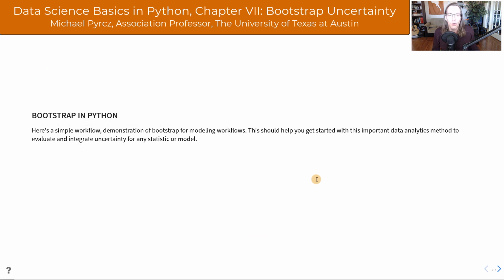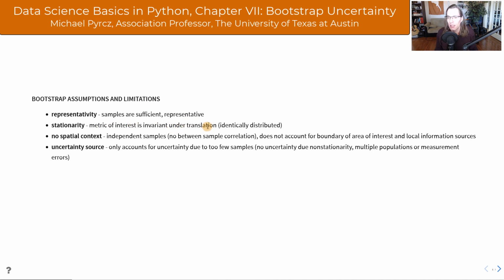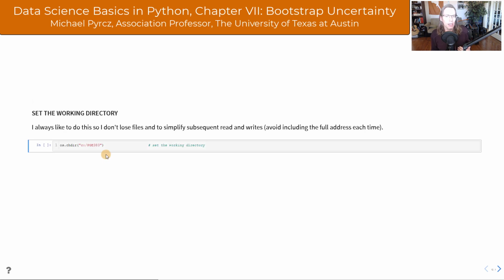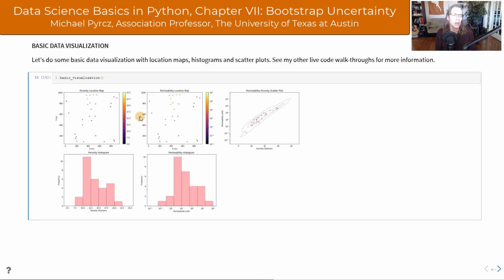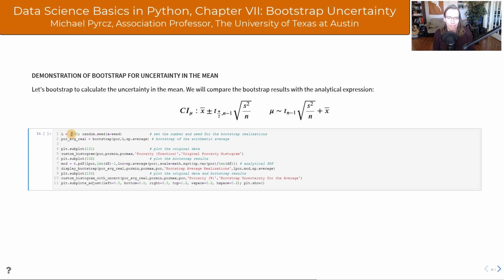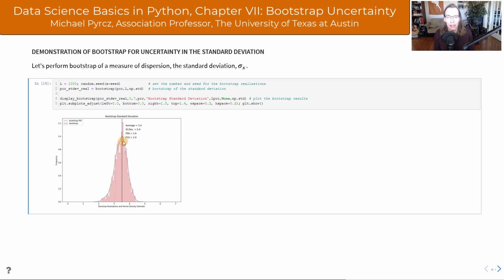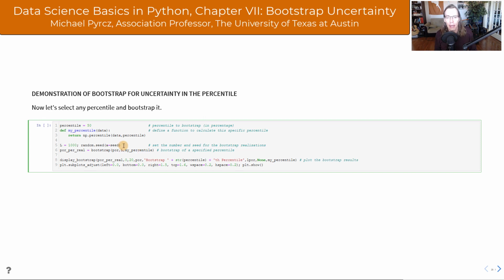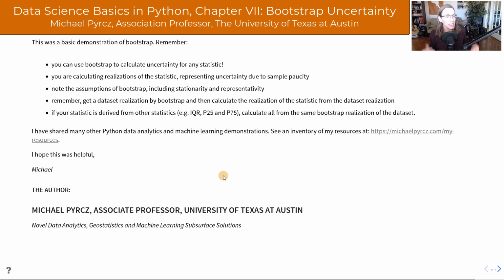Data Science Basics: Bootstrap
Live Jupyter walk-through of bootstrap for uncertainty modeling in Python. I demonstrate that we can bootstrap to calculate uncertainty, due to data paucity, for any statistic! This should be enough to get anyone started building data analytics workflows in Python.